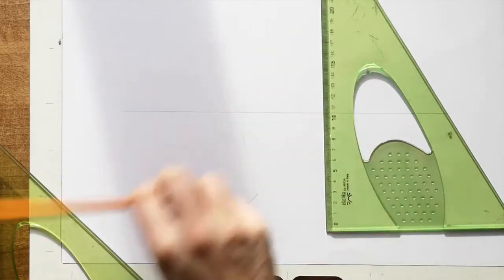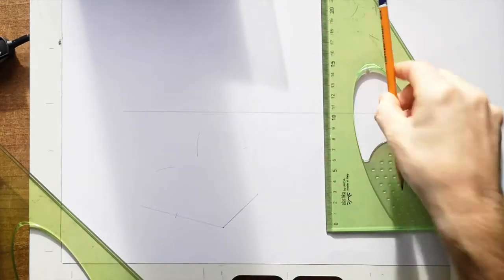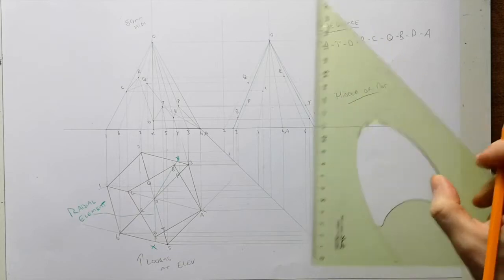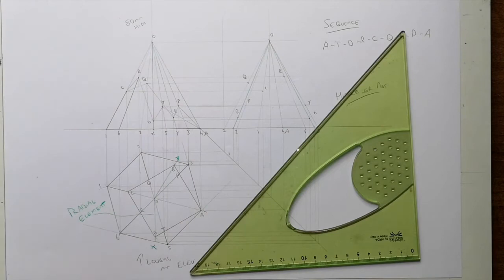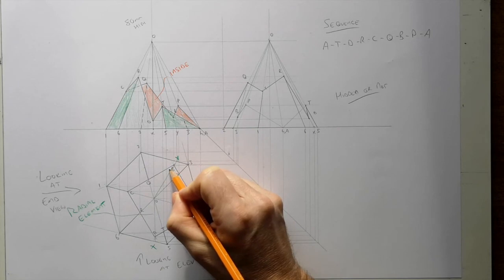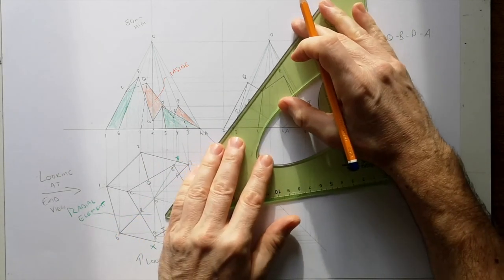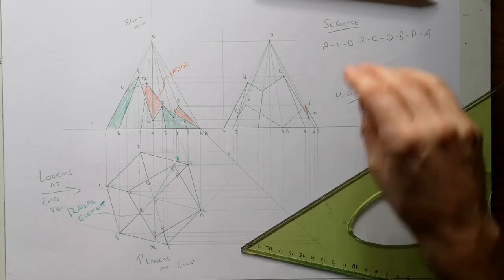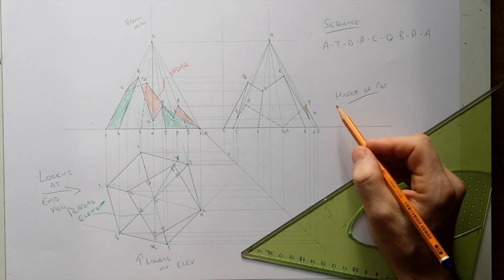Intersection of Solids using Radial Elements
Radial Elements method, worked example from p180 of Anderson.